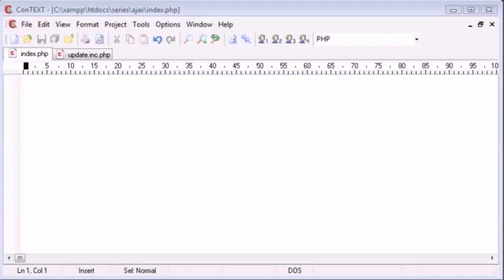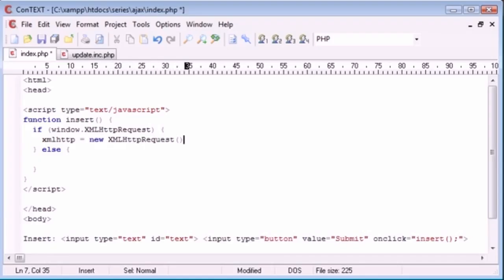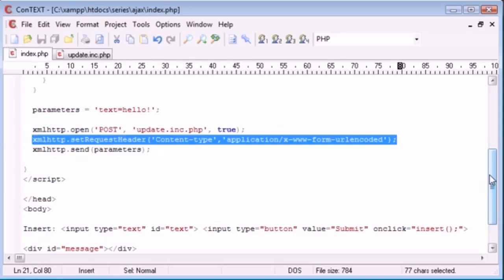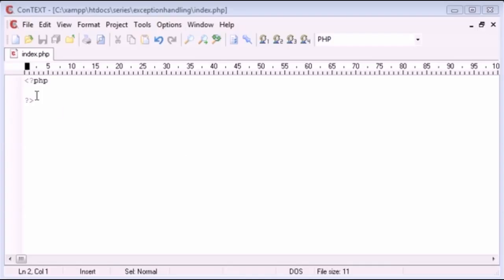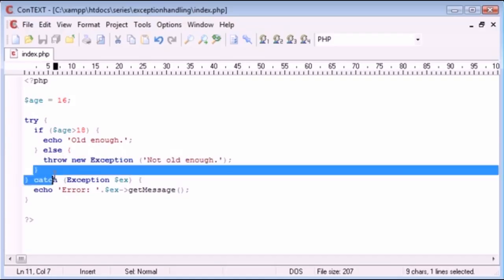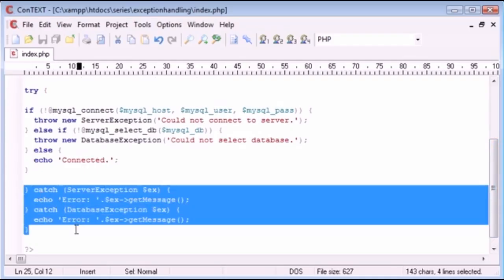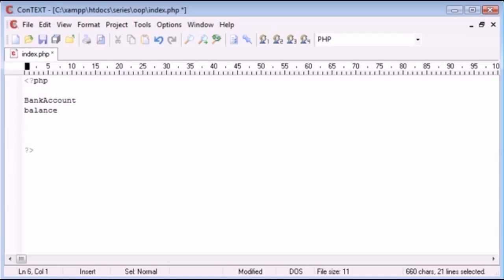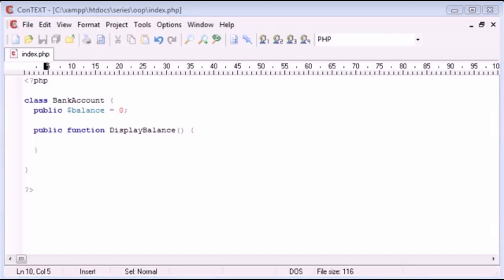PHP TUTORIAL PART19